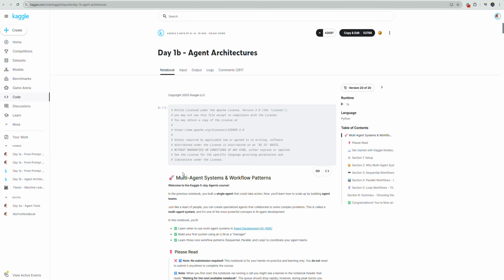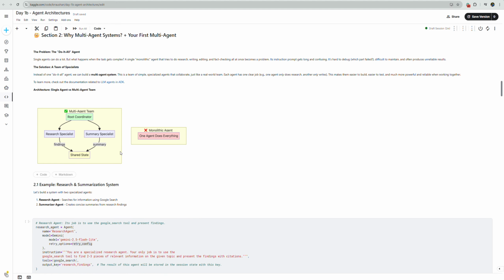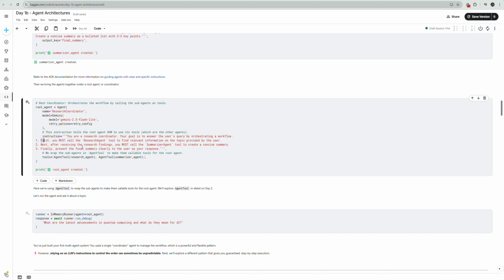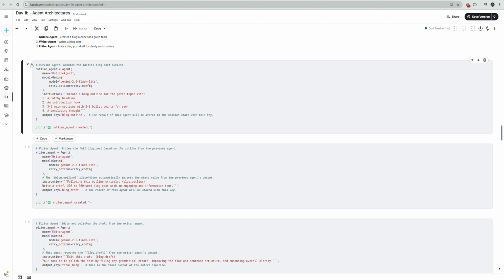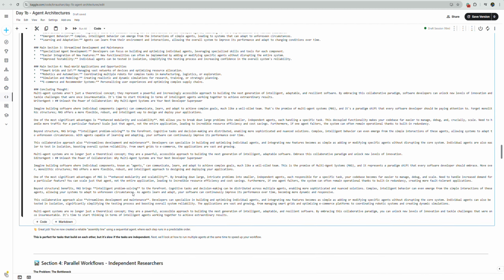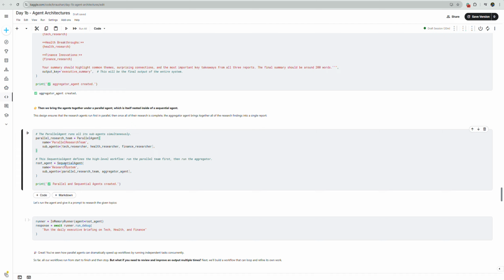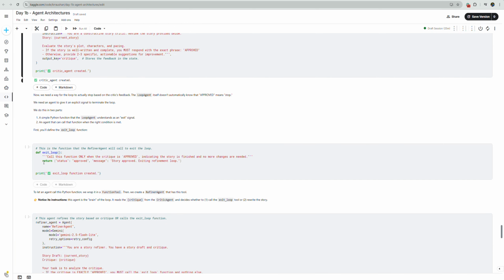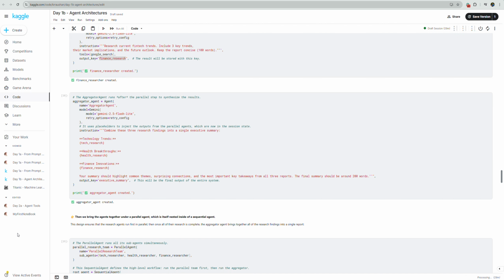DAY 1 Livestream - 5-Day AI Agents Intensive Course : Assignment 1b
DAY 1 Livestream: Orchestrating AI Agents (Sequential vs. Parallel Vs Loops) - Assignment 1b

In Day 1, you built your first single agent. Now, in Assignment 1b,

We scale up to Multi-Agent Systems by mastering the core workflow patterns in the Agent Development Kit (ADK): Sequential Agents and Parallel Agents. This is where true AI automation begins! Learn to compose specialized agents into powerful, reliable, and efficient workflows.

🧠 What you will learn and build in this video:
Understanding Workflow Agents: Move beyond single LLM agents and use ADK's specialized Workflow Agents to control execution flow.
Sequential Agent Pipeline: Build a Sequential Agent (SequentialAgent) to create a fixed, step-by-step pipeline. We'll demonstrate how the output of one agent becomes the input for the next, ensuring a predictable and ordered process.
Parallel Agent for Efficiency: Implement a Parallel Agent (ParallelAgent) to execute multiple, independent sub-tasks concurrently. This pattern is crucial for dramatically reducing latency in tasks like gathering information from multiple sources at once (Fan-Out/Fan-In pattern). When to Use Which: Learn the architectural trade-offs: use Sequential for tasks requiring a strict order (reliability) and Parallel for tasks that are independent and need speed (efficiency).

Testing and Visualizing: Use the ADK Web Interface to visualize and trace the different execution paths of both sequential and parallel loops.